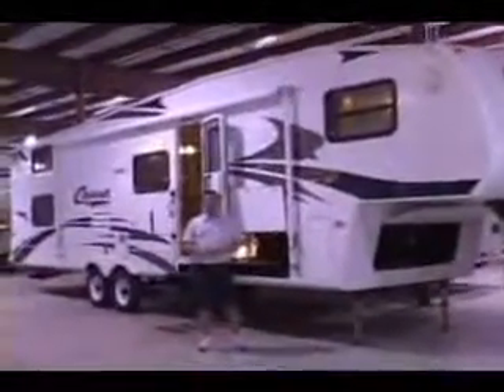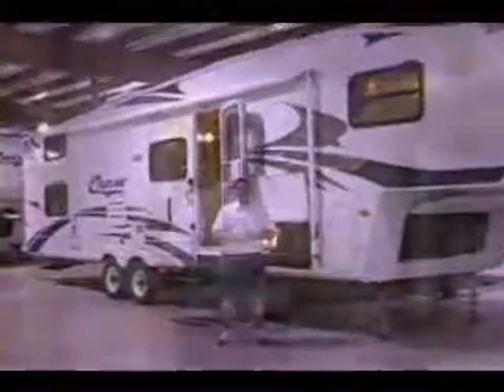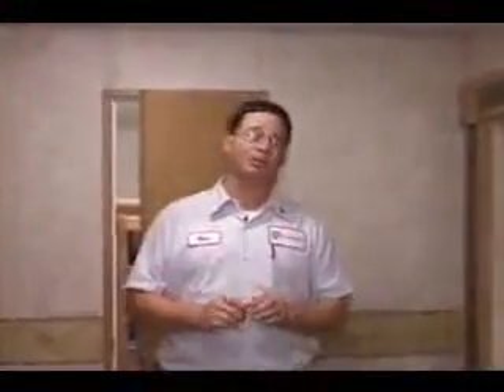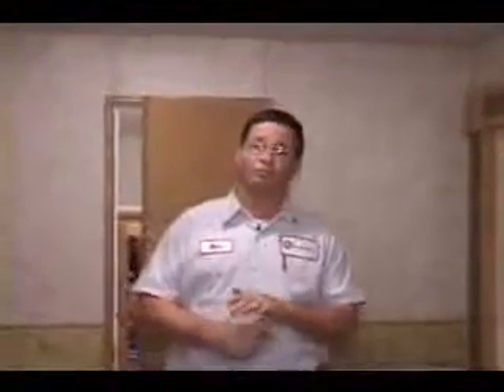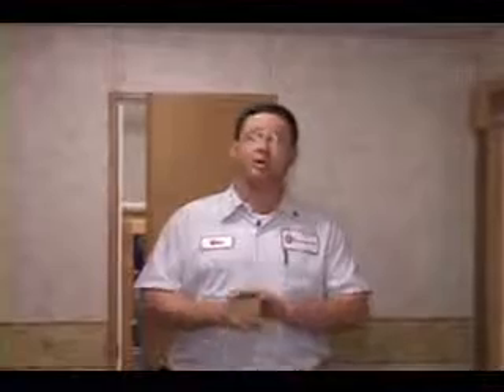Protect Your RV from Rodents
Mike pierce,Pontiac RV gives some tips on what to use to protect your RV from mice, and other pesky critters.